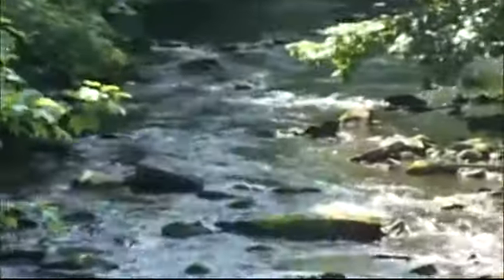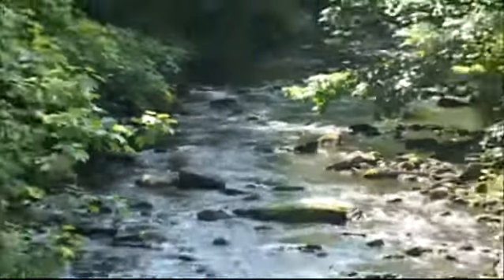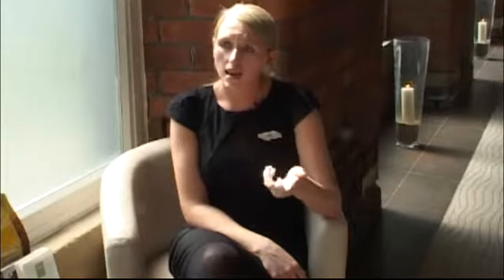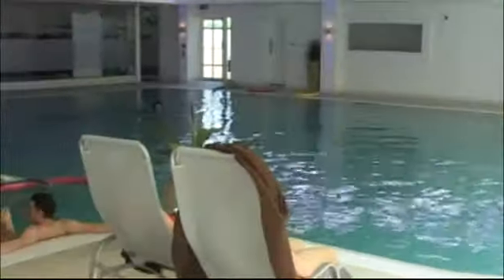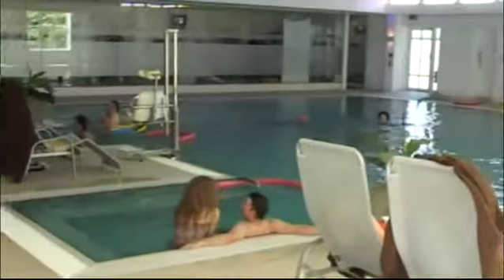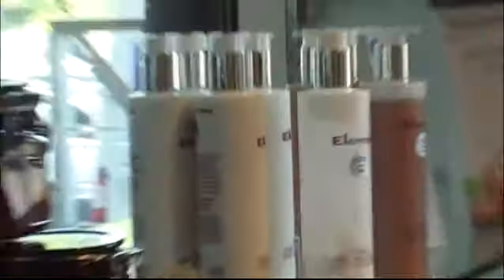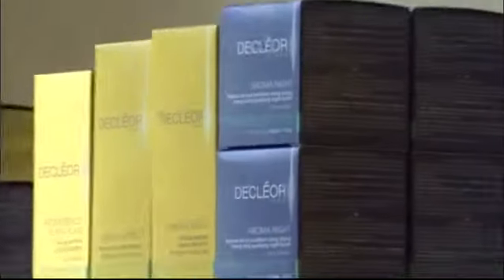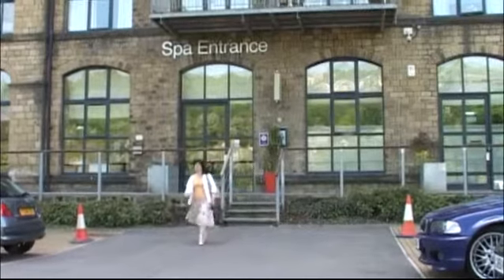Titanic Eco Spa - Tried and Tested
EthicalCommunity.com puts Titanic Eco Spa in Huddersfield, UK to the test as part of our tried and tested series.